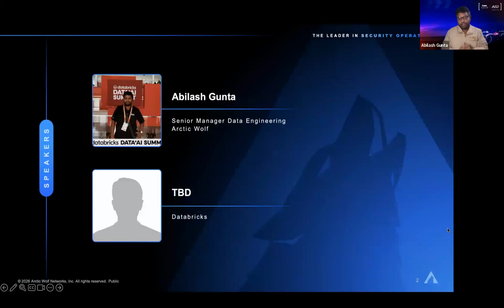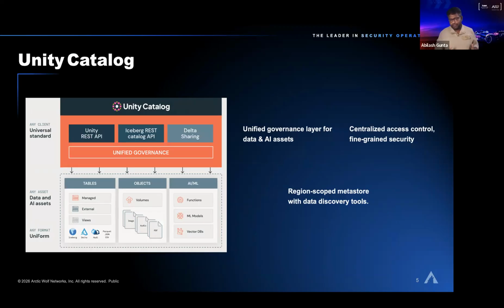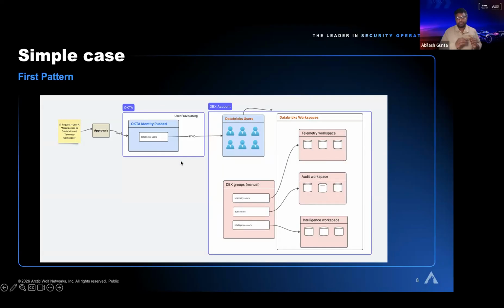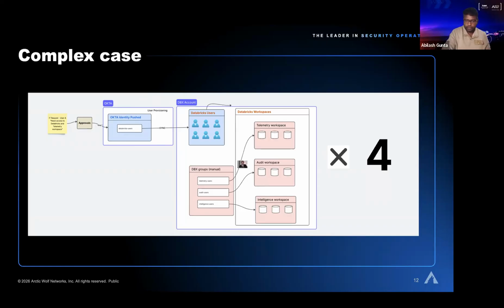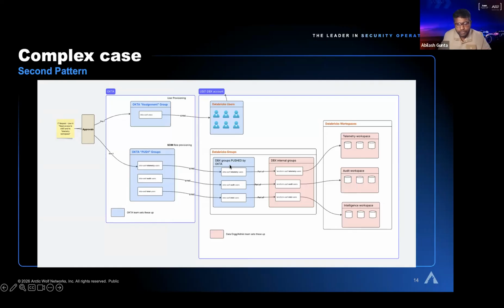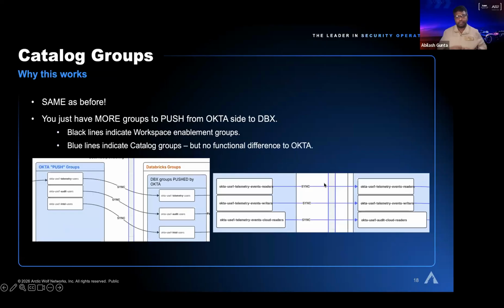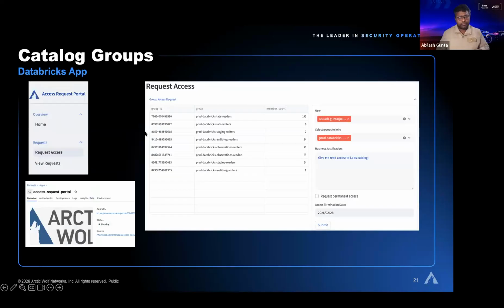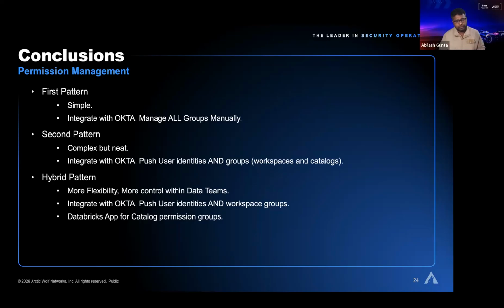Abilash ArcticWolf - DataAISummit 2026 Submission